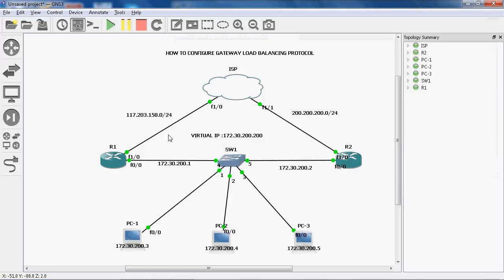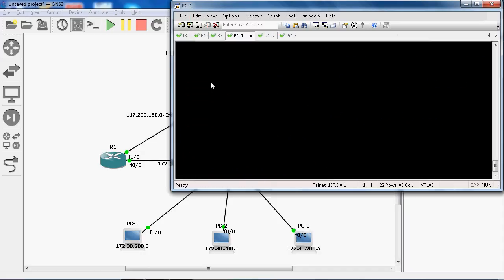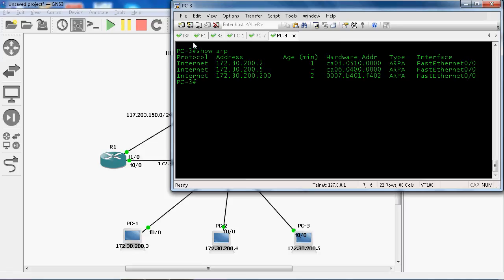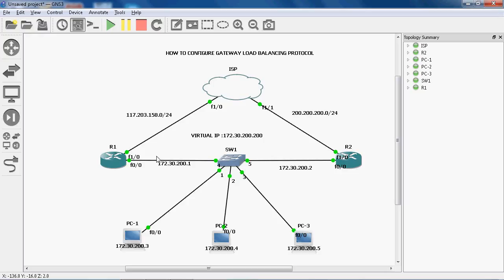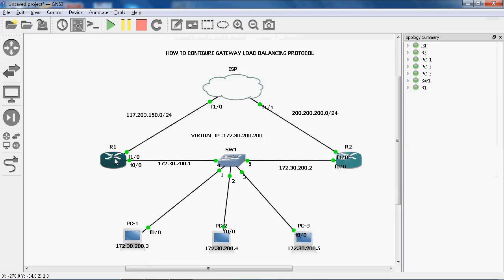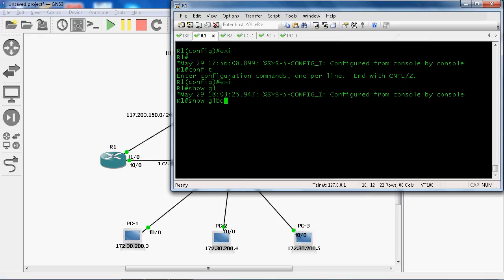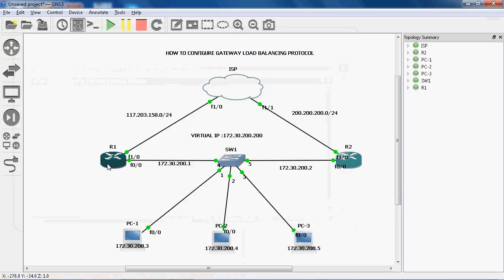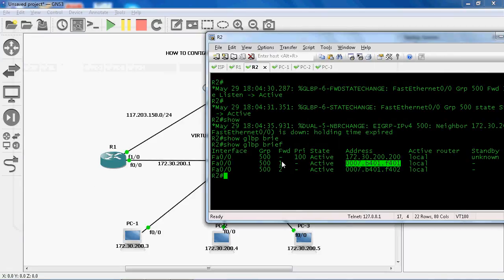HOW TO CONFIGURE GATEWAY LOAD BALANCING PROTOCOL PART 6